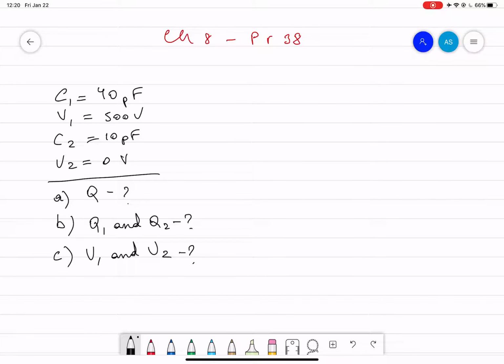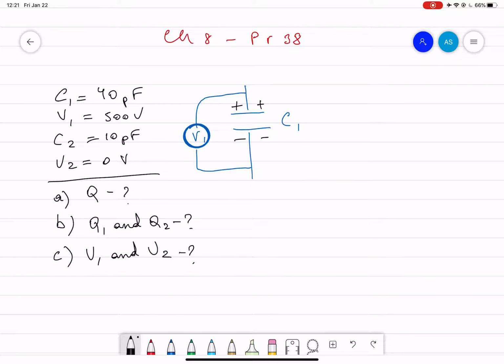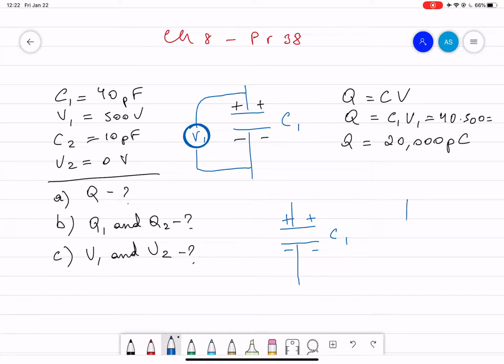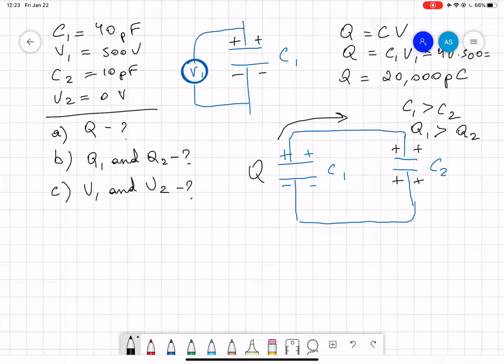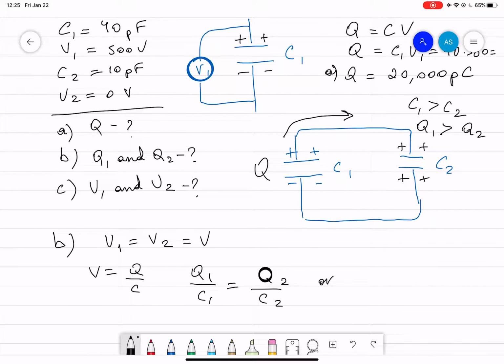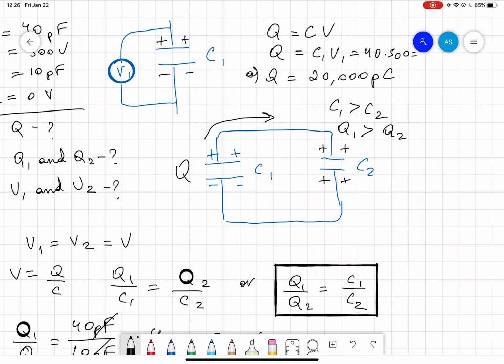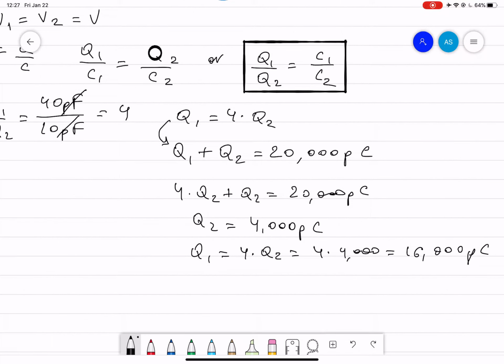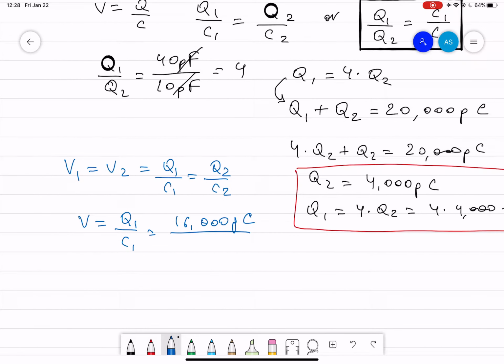Week 4 - Ch 8 - Pr 38 - Charge and Potential Difference on Capacitors